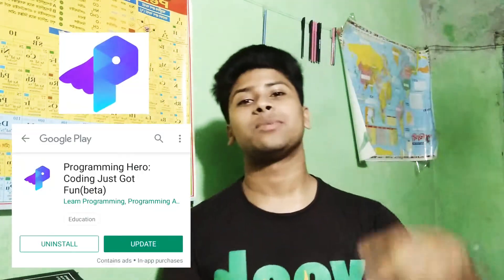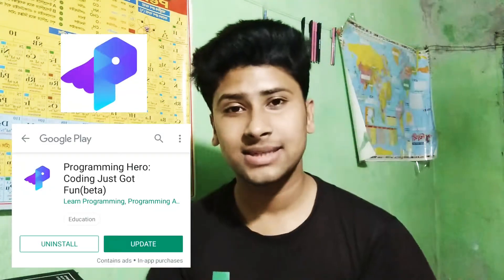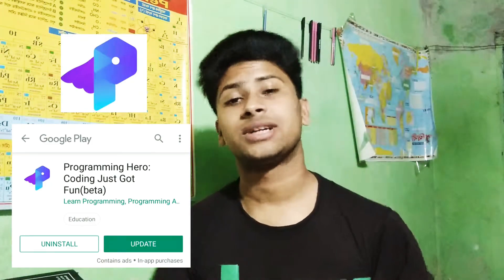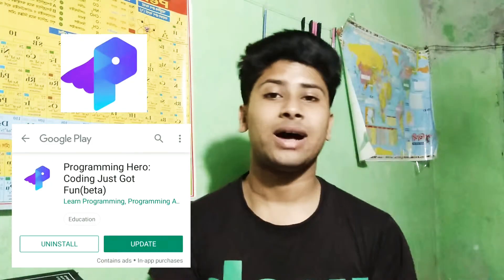Best programming Learning Android Application in 2019 |Programming Hero review | Creative Abdullah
In this I'm going to inform a most helpful application which is Very effective for learning programming. This is the best programing learning Android Application that I think